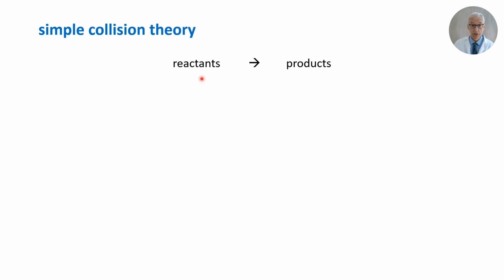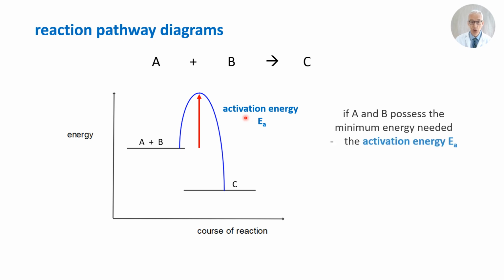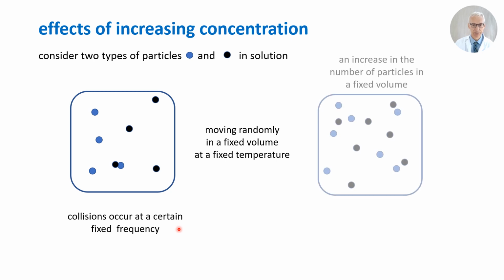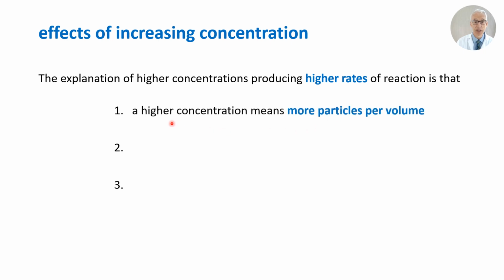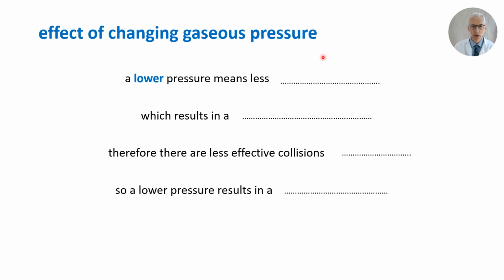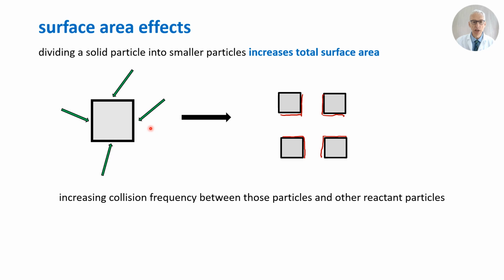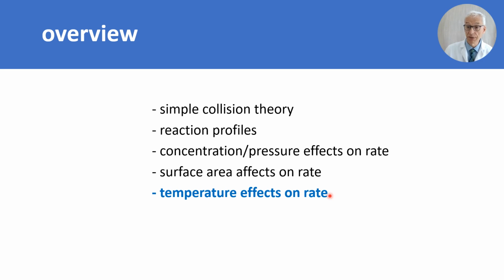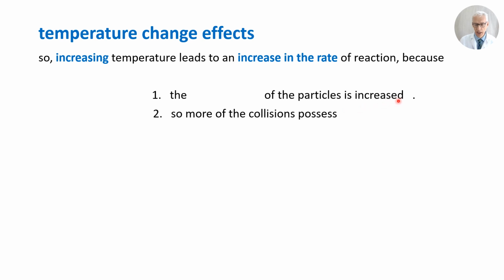Collision theory of reaction rate | Cambridge iGCSE Chemistry 6.2(5,6)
Collision theory of rate for Cambridge International GCSE Chemistry 6.2(5,6), explained simply and clearly by an expert chemistry teacher.

CIE IGCSE Content:
00:46 simple collision theory
02:10 reaction pathway diagrams
03:58 concentration/pressure effects on rate
09:08 surface area affects on rate
12:05 temperature effects on rate